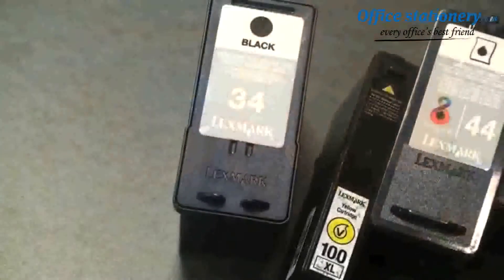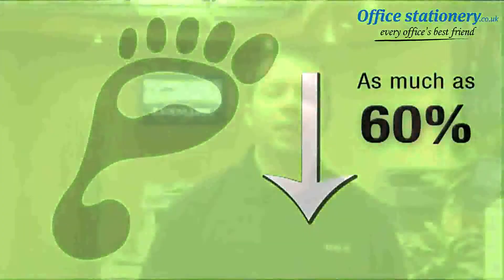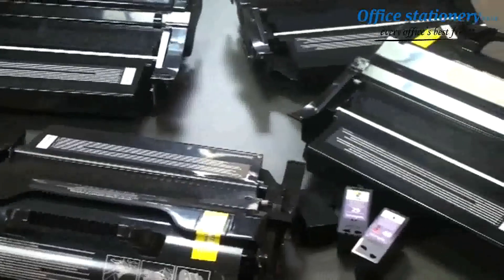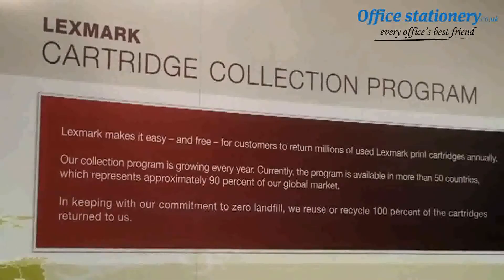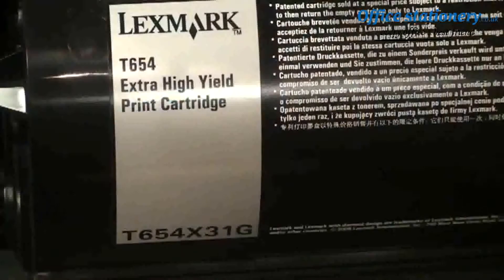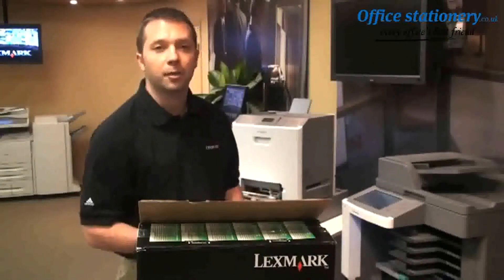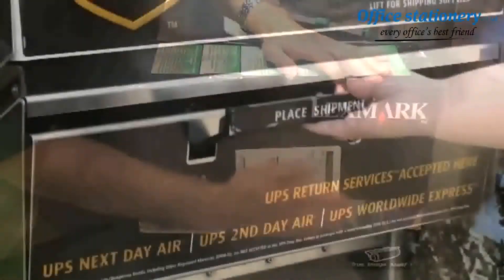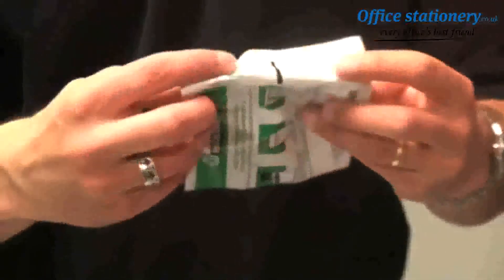Lexmark X945 Magenta High Yield Toner Cartridge X945X2MG Now at OfficeStationery.co.uk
Designed for quality and reliability, Lexmark consumables create professional quality prints, page after page from your X940 or X945 printer. Providing great value with approximate high yield print capacity of 22,000 pages, this cartridge promises sharp and accurate results. Changing your cartridge less often also reduces environmental impact as well as saving money. Lexmarks Cartridge Collection Program is also designed to enable recovery, reuse and recycling of empty Lexmark print cartridges, resulting in less solid waste.For Prices & More Info our